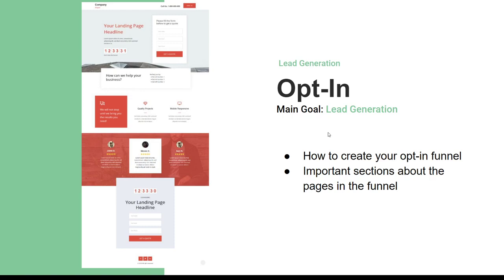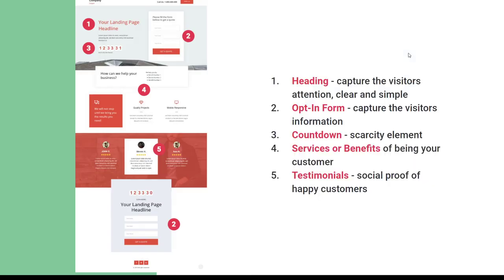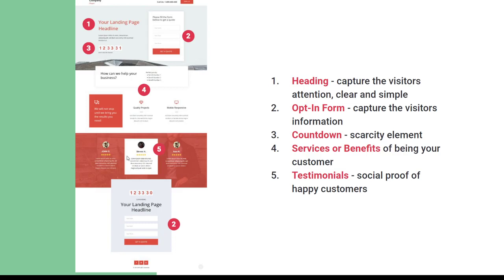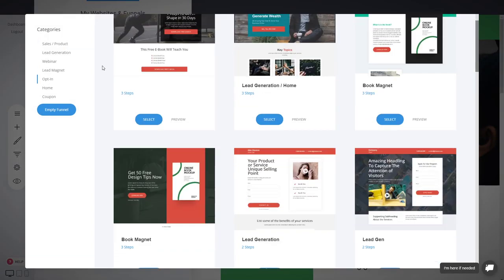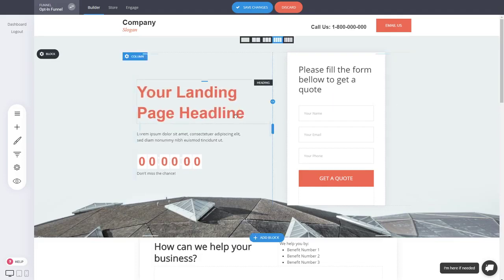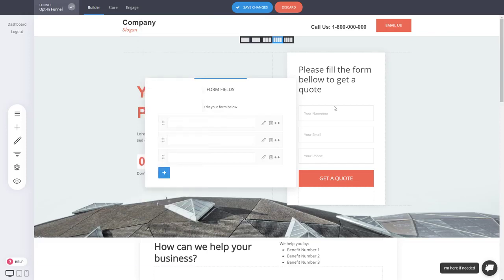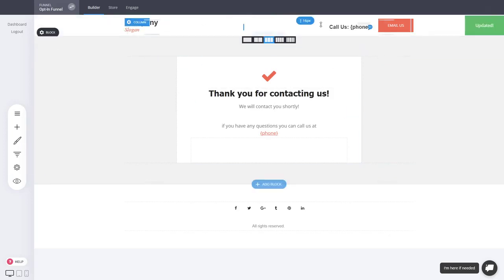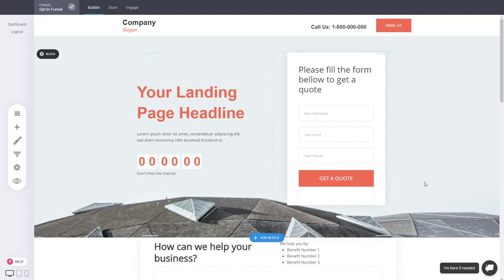4 Opt in funnels by Optiin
Build your amazing looking website and funnels : optiin.com